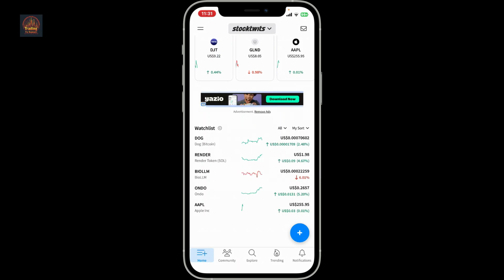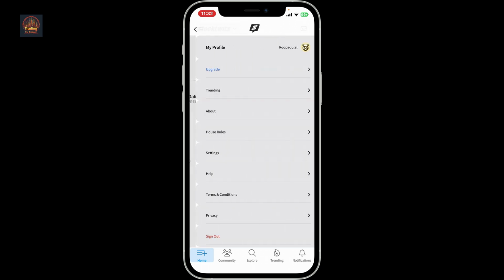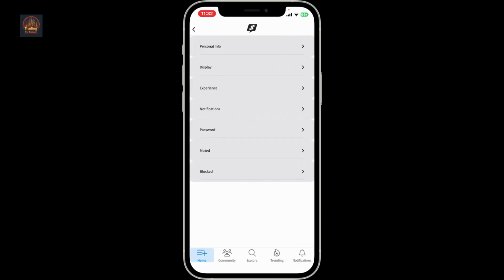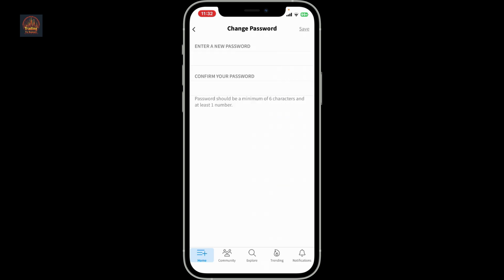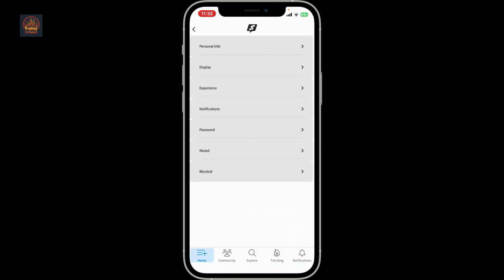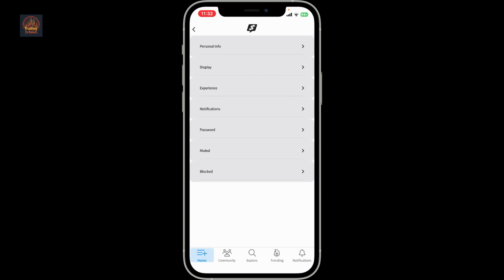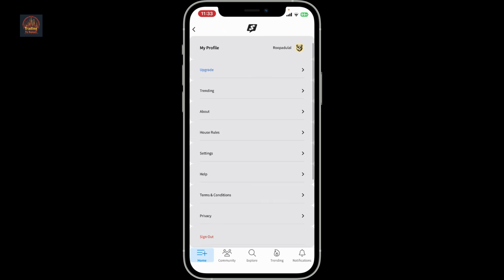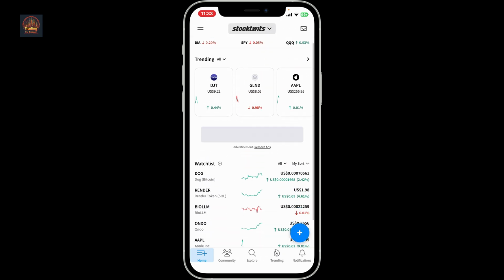How to Change Your Stocktwits Password | Step-by-Step Guide 2026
Are you on Stocktwits and want to change your password safely? Don’t worry, I’ve got you covered! In this step-by-step beginner-friendly guide, I’ll show you exactly how to update your password in minutes so your account stays secure. No confusing jargon—just simple steps you can follow!